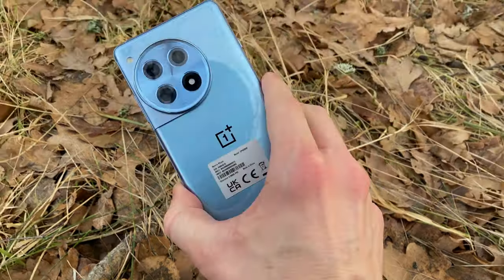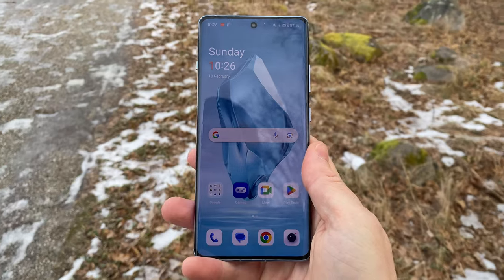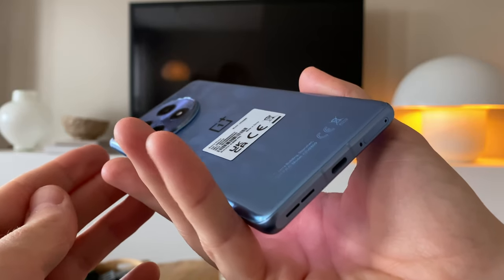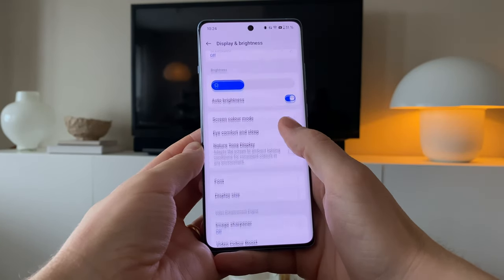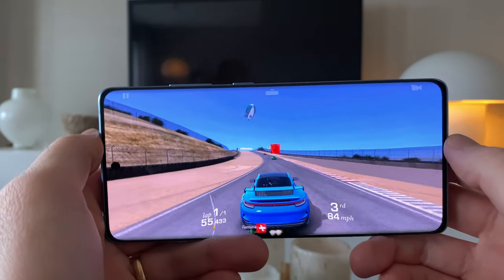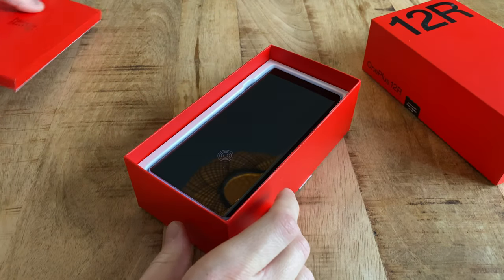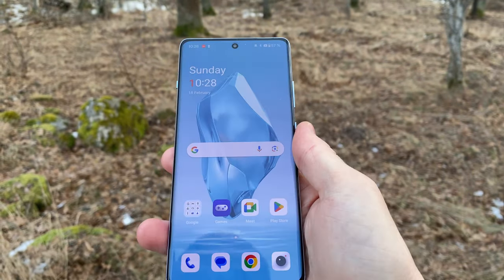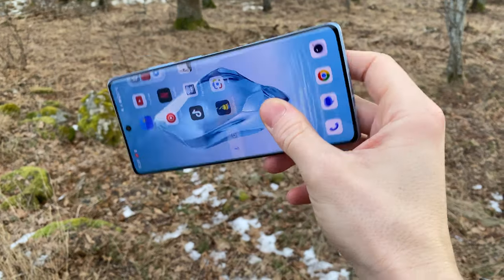OnePlus 12R | A Short Review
This is my short-ish review of the new OnePlus 12R. One of the better phones to get right now if you want great performance but not spend a humongous amount of money in the process.

Please share any thoughts or questions in the comments below and I´ll do my best to answer them.